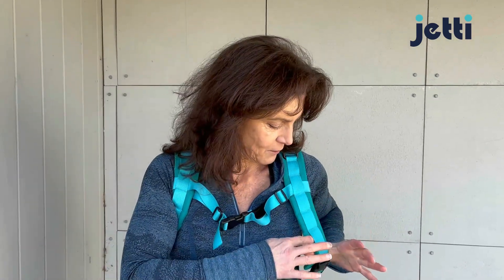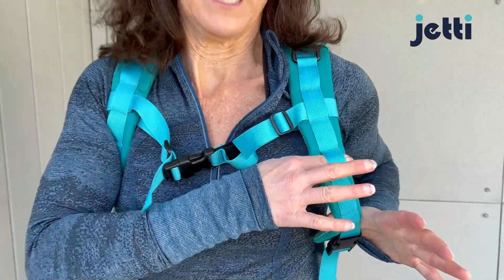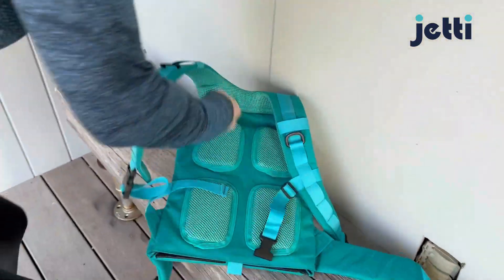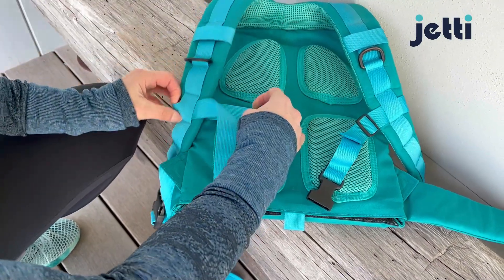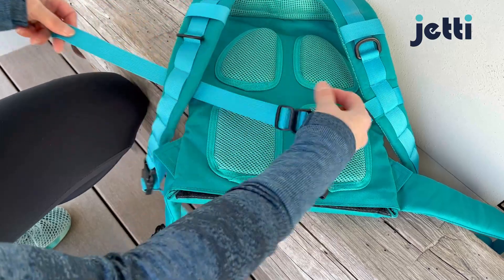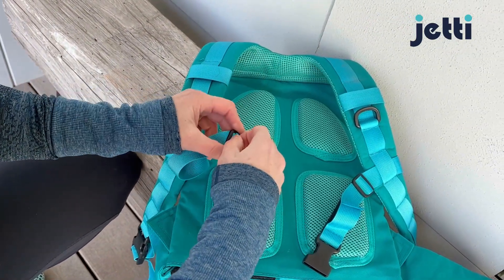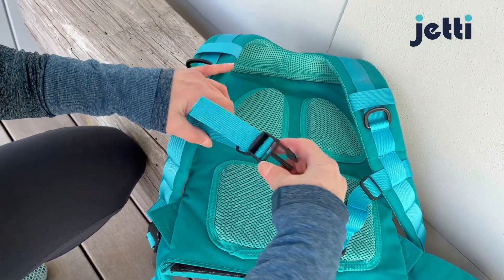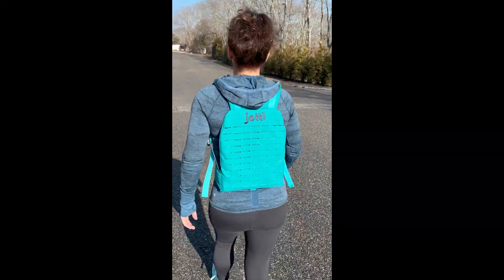Adjusting Your Jetti Pack: Chest Strap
You've ordered your amazing Jetti Pack and it's on its way to you. Now what? Well, let's get it properly adjusted!

The chest strap is designed to adjust up and down the arm straps as well as across the chest to allow for a full range of sizing and personalization.

The Jetti Pack is a fully adjustable weighted pack designed especially for women. Thoughtfully weighted at seven pounds, the Jetti Pack is the perfect weight to build strength and burn more calories, without being too much.

Learn more about Jetti Fit and Join the Jetti Nation at JettiFit.com